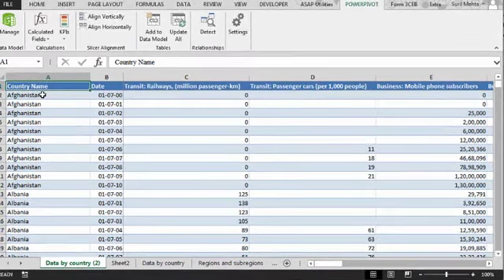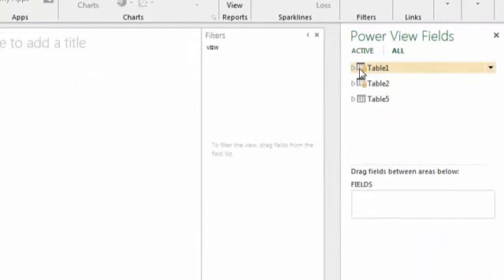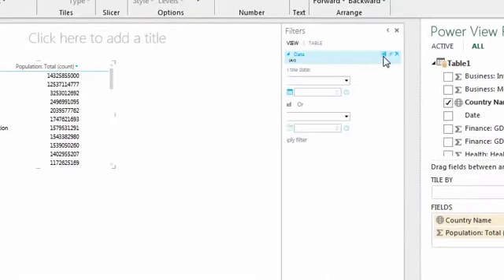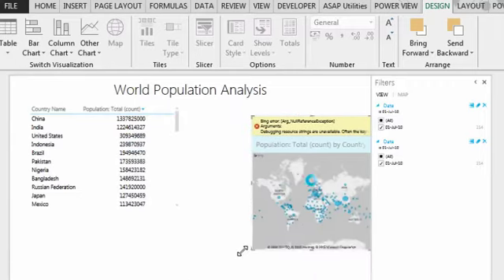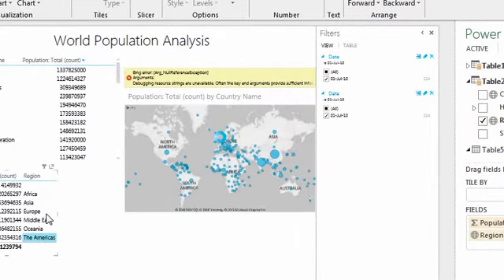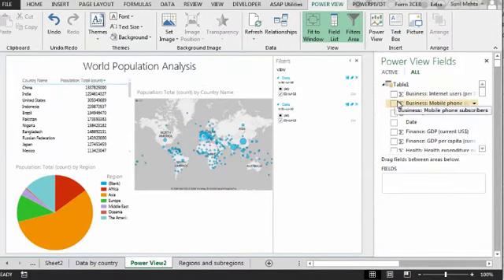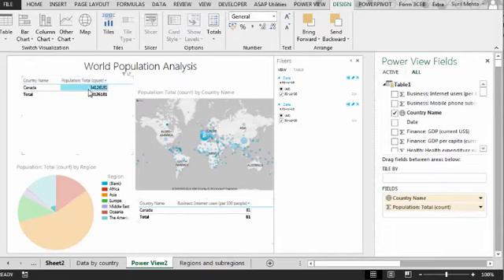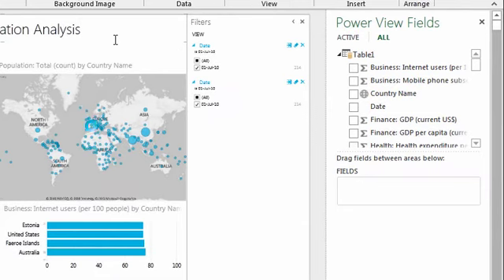Dashboard made easy using PowerView - Excel 2013 - Summarize, Map, Drill and Simultaneously filter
Index
-structured tables 0:18
-add tables to data model 0:39
-inserting PowerView sheet 1:01
-Creating PowerView dashboard 1:21
(Includes creating a map 4:15)

Steps on how to create a dashboard using the powerful BI feature of Microsoft - PowerView! It lets you create scrollable and resizeable tables, plot data on a map, create pie or column or bar charts, etc. Besides that, each part of PowerView sheet is a filter or slicer in itself!

Steps involved for PowerView:
1. You will need Excel 2013. Besides that, you will need to carry out a few steps as mentioned support.office.com - I am reproducing the same:

The first time you insert a Power View sheet, Excel asks you to enable the Power View add-in.

Click Enable.

Power View requires Silverlight, so the first time, if you don’t have Silverlight:

Click Install Silverlight.

TIP   Install Silverlight from Internet Explorer rather than other browsers.

After you have followed the steps for installing Silverlight, in Excel click Reload.

Turn on the Power View add-in from Excel Options

If the Power View icon is grayed out on the Excel Insert menu, you can still turn it on.

Go to File - Options - Add-Ins.

In the Manage box, click the drop-down arrow - COM Add-ins - Go.

Check the Power View check box - OK.

3. Go to PowerPivot tab and press 'Add to data model'. This will add your data to PowerPivot and the PP window will open.

4. Go back to insert and press PowerView - this will insert the PV sheet.